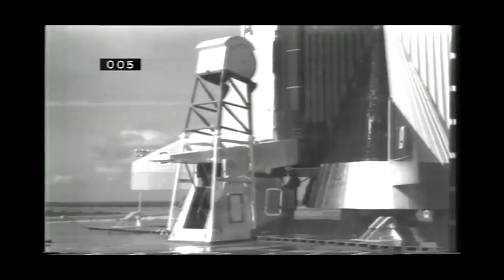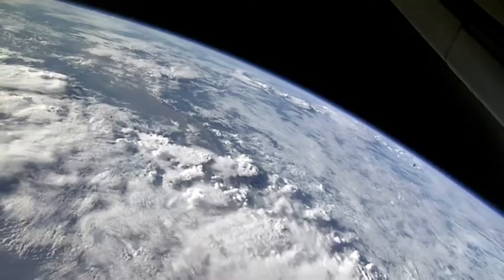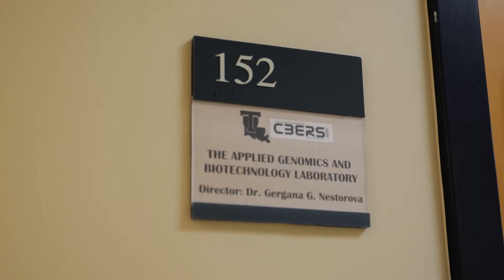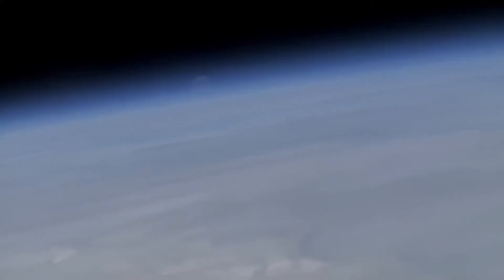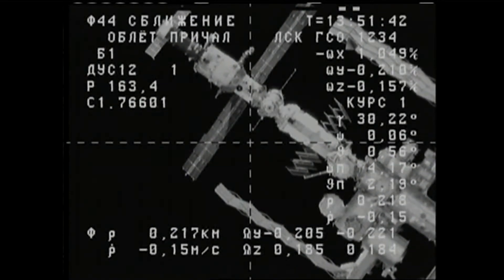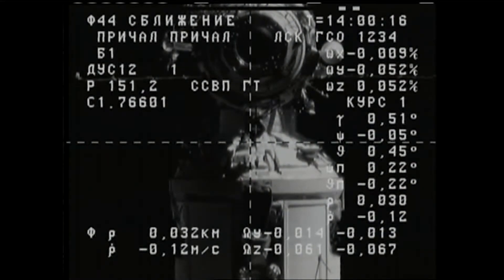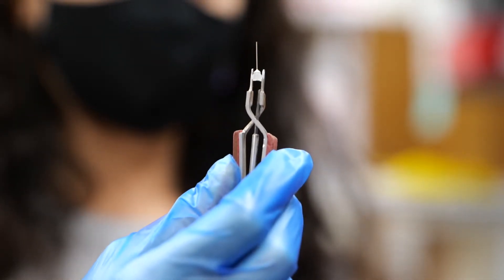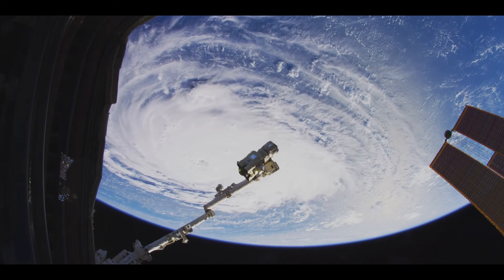Future Farmers of Our Solar System: Growing Gardens Aboard the ISS - short version